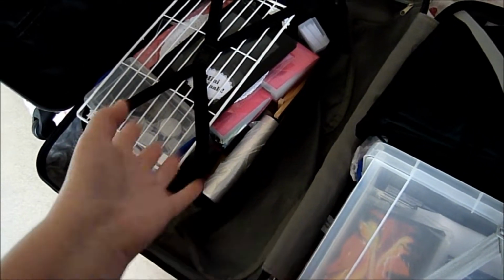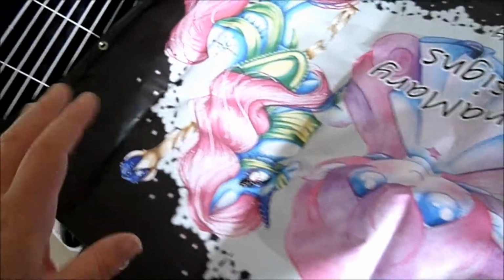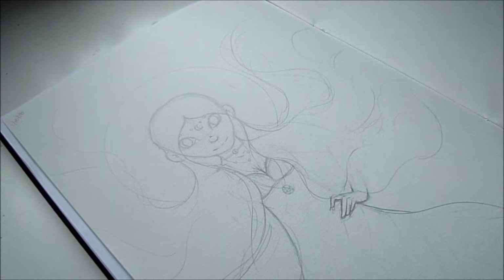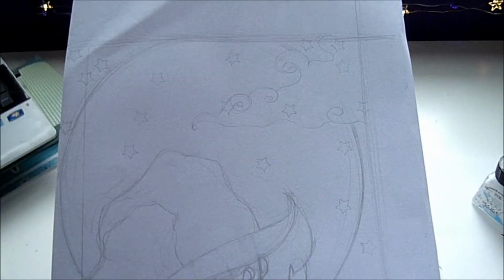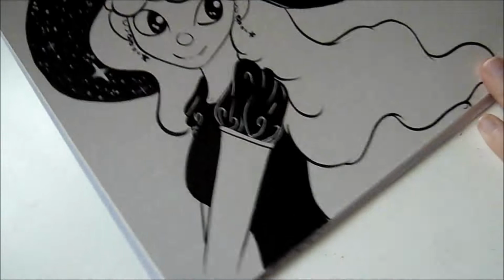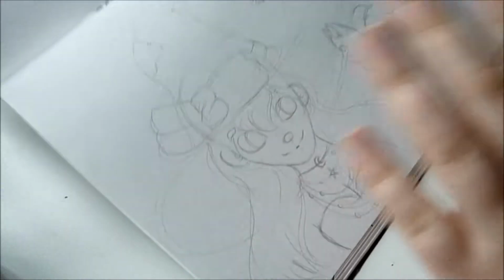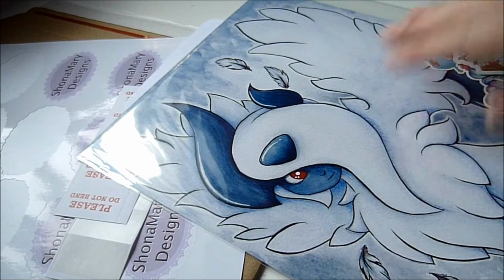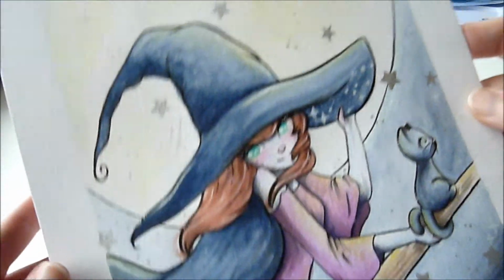Preston Comic Con and Inktober Begins! Weekly Art Vlog 32!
Materials I use (these are my most common used but I'm not limited to):
Winsor and Newton inks,
Daler Rowney Mixed Media paper,
Winsor and Newton watercolour paints
Crayola coloured pencils,
Faber Castell Polychromos pencils,
Kuretake Gansai Tambi pearl watercolour paints